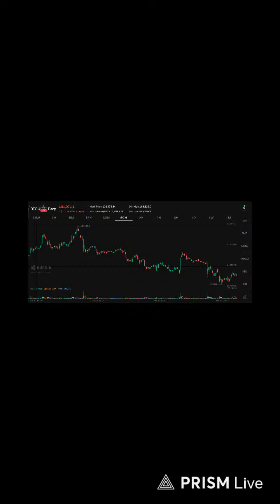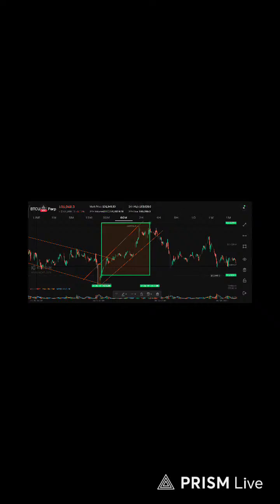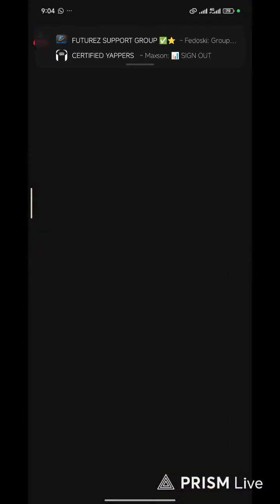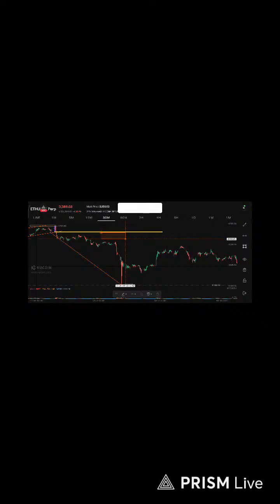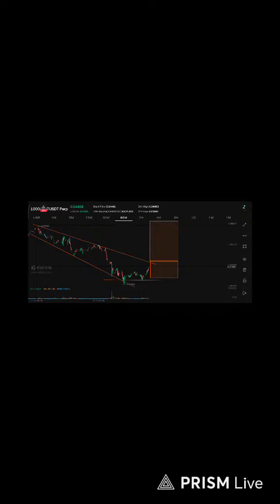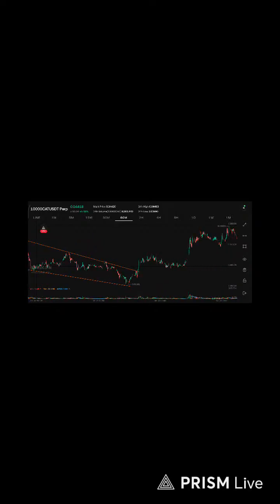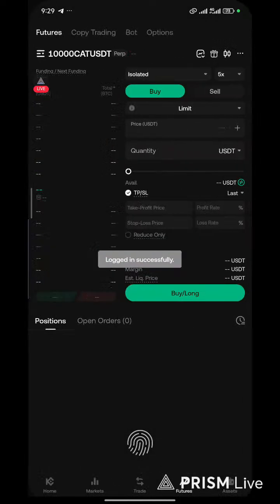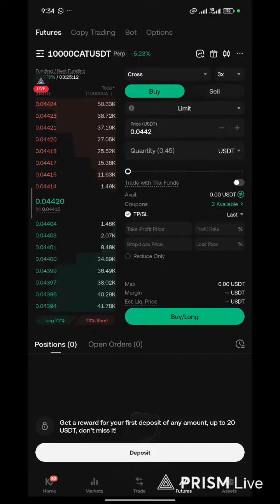How to Trade Futures Using the Bearish Harami Candlestick Pattern on KuCoin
Alright guys, today we are going to do a LIVE TRADING, showing how the HARAMI BEARISH CANDLESTICK PATTERN is been Used, while trading Futures on KUCOIN.